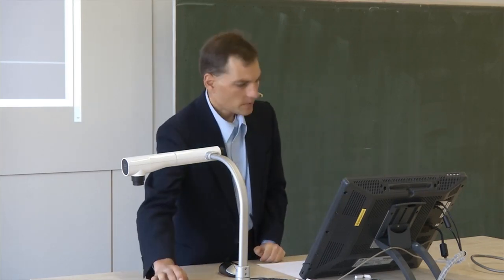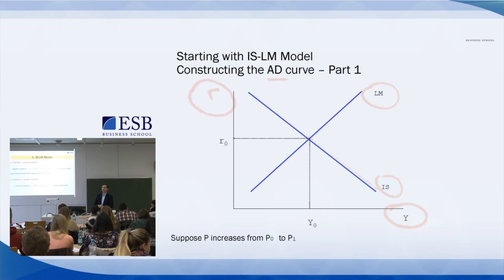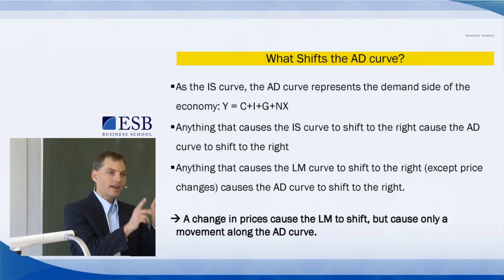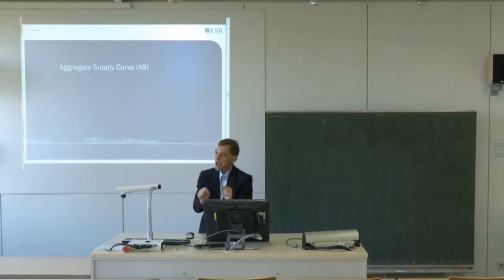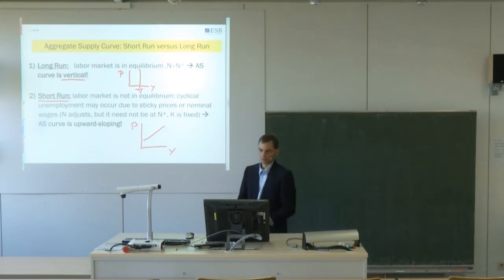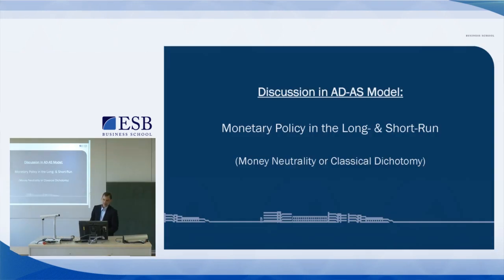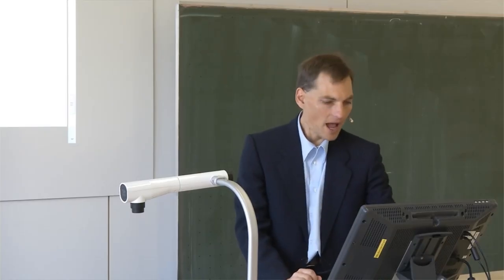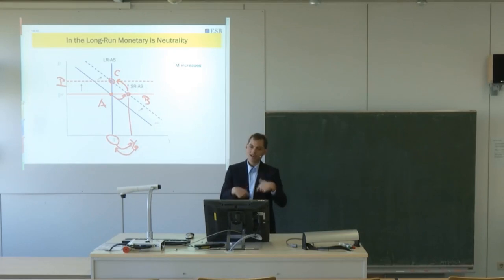Macroeconomics_Lecture 3.3